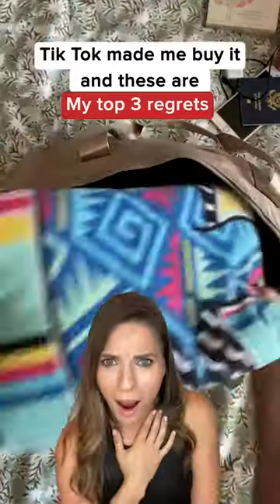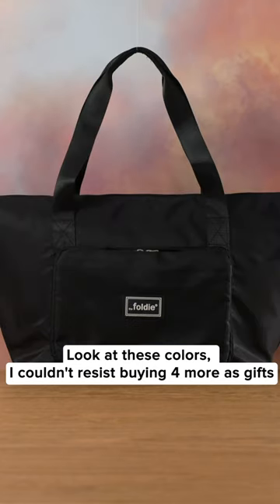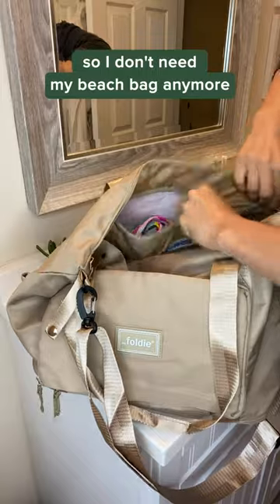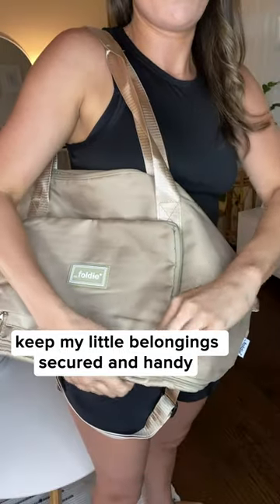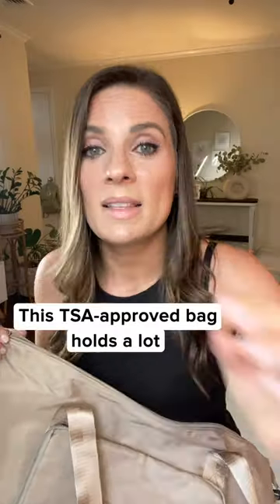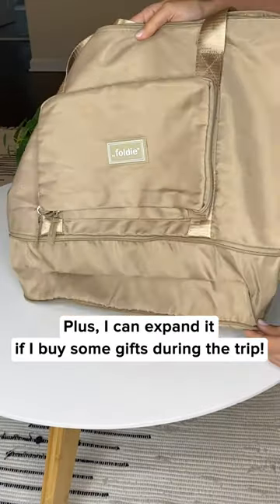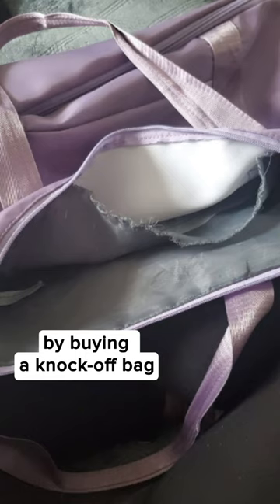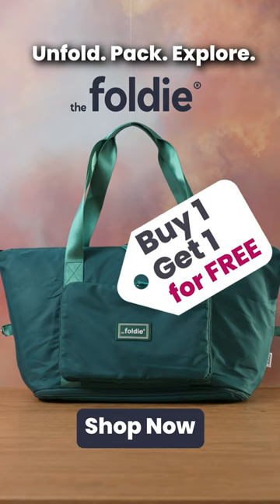The TSA approved travel bag!